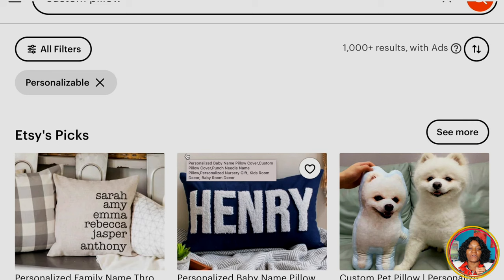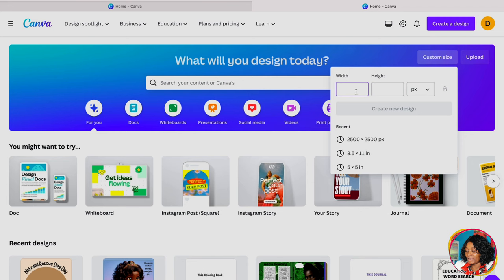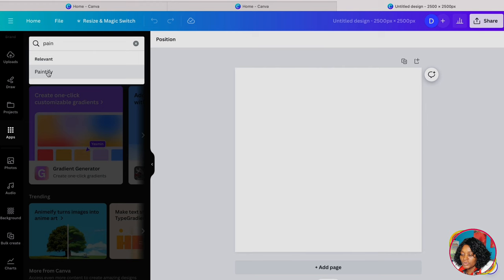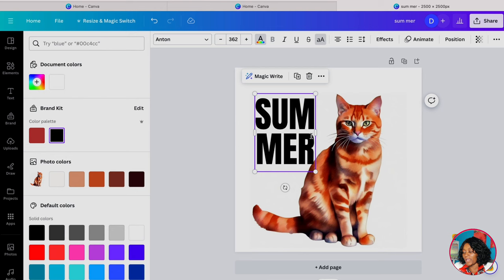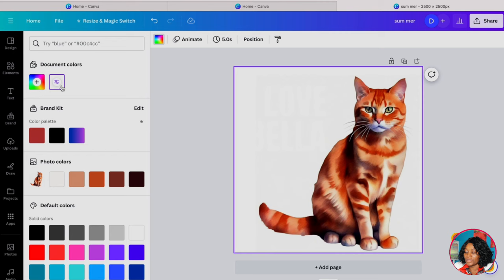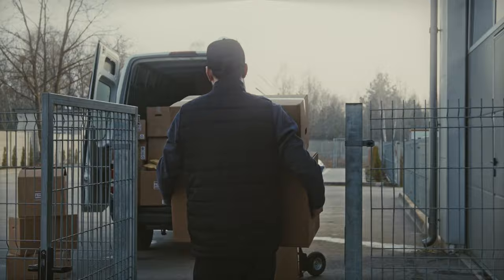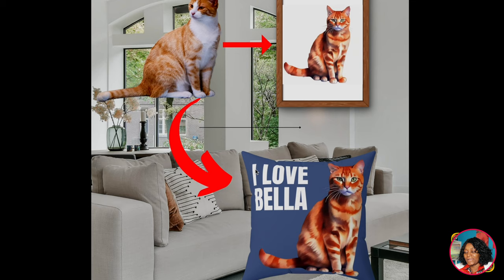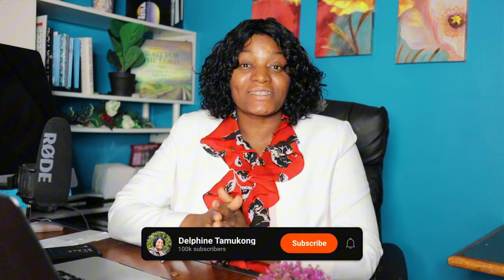Canva's New Future: Create Pet Art and Earn Big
In this video, Canva's New Future: Create Pet Art and Earn Big, explore the exciting potential of Canva's new features for creating custom pet art and discover how it can revolutionize your business. Discover the possibilities of scalable designs that can be applied to various products, from phone cases to pillowcases and beyond. With tools like Everbe, uncover profitable trends like custom pillowcases, especially in anticipation of events like Mother's Day. Dive into the world of pet-themed products, leveraging people's love for their furry friends to drive sales. Learn how to utilize Canva, a free design tool, to bring your creative visions to life. Join us in the video as we use Canva's New Future: Create Pet Art and Earn Big to explore this innovative approach to design and entrepreneurship.

Our Own New Course
If you want to learn the entire process, if you need some more help, or if you want to get faster results, go ahead and purchase our course.

Canva: Claim Your 30-Day FREE Canva Pro Trial

delphinetamukongofficial
delphinetamukongofficial